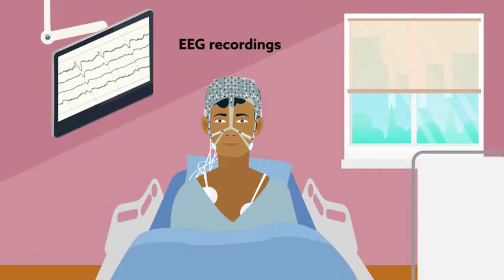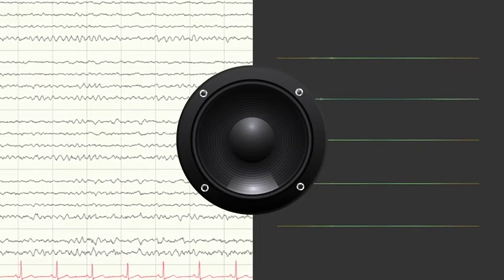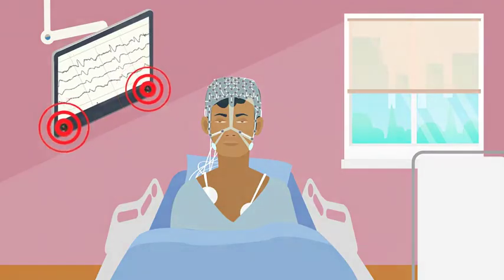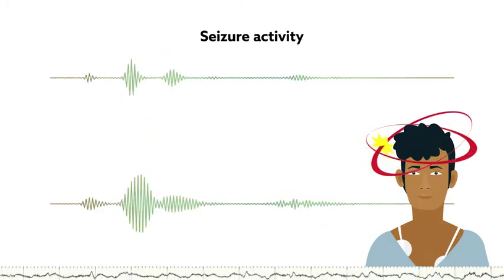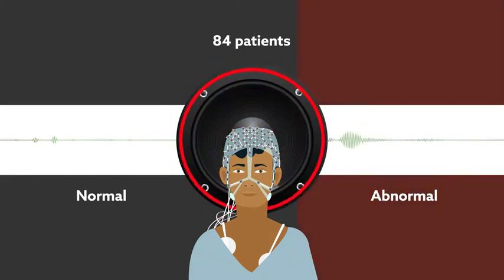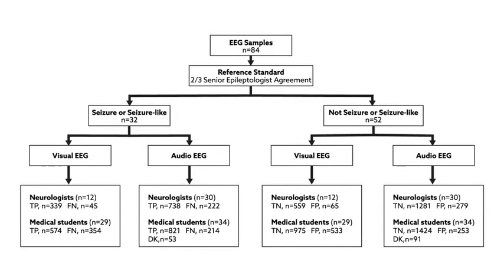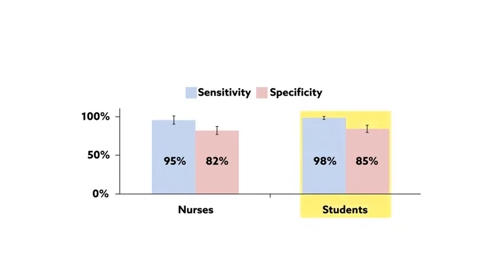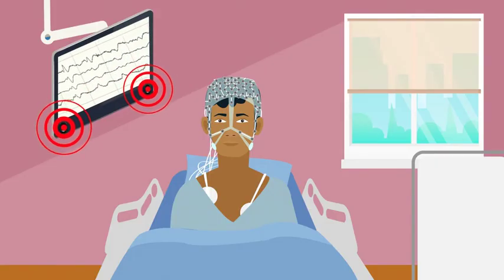Detecting Silent Seizures By Their Sound Video Abstract